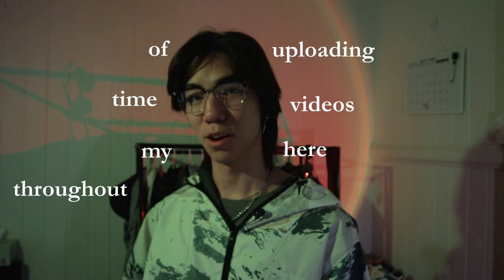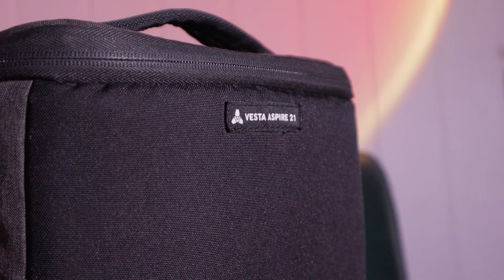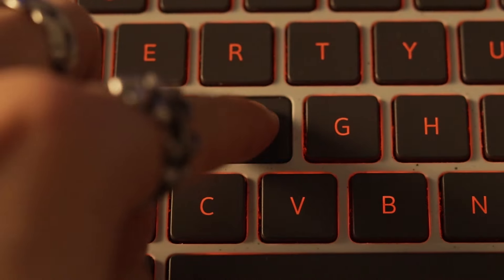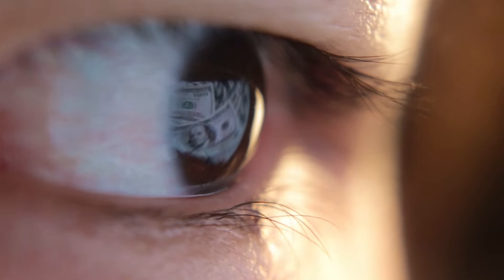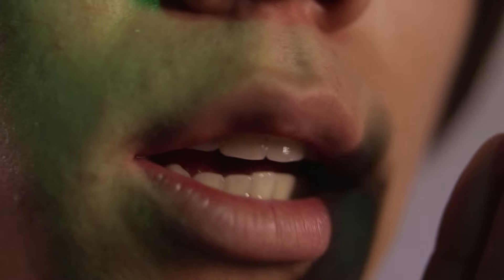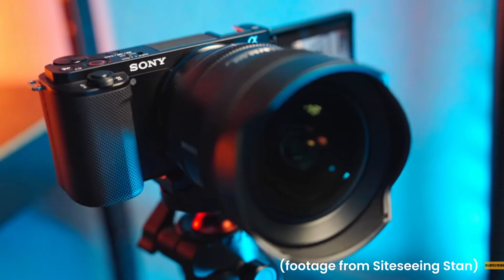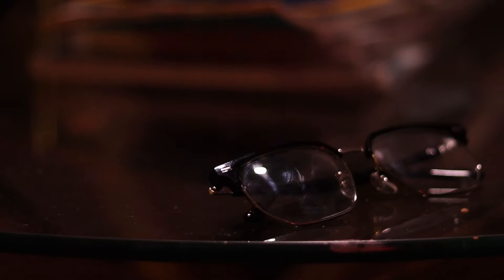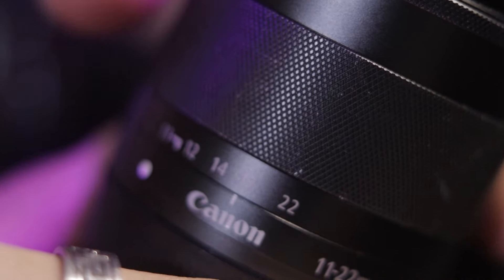The Ultimate BUDGET Camera Setup I Use to Film Cinematic Videos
Finally remembered my password as we talk about camera gear! I have seen a lot of comments about what I use so this video will cover gear from the lens, lighting, mic, tripods used etc. !

Link to Johnny's channel- @john.vanzijl

Gear Mentioned In Video:
Canon M50
Sony ZV-E10 (recommended)
Canon 15-45mm f/3.5-6.3 (versatile)
Canon 50mm f/1.8 (close/tight)
Canon 11-22mm f/4-5.6 (wide)
Forevala S20 Shotgun mic
Rode Video Mic Go II (recommended)
Joby Gorilla Pod 3K
Diopter Lens
VL49 Compact LED Light